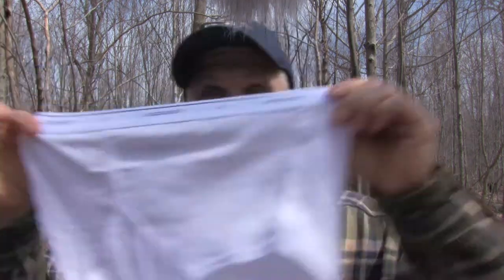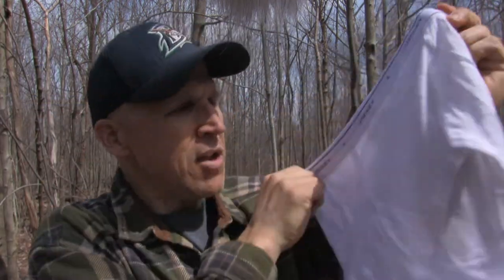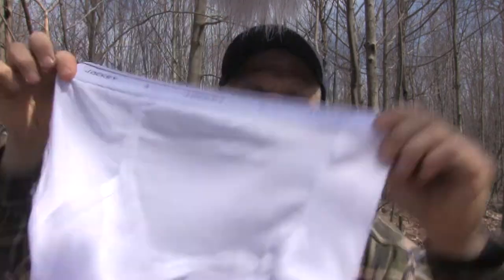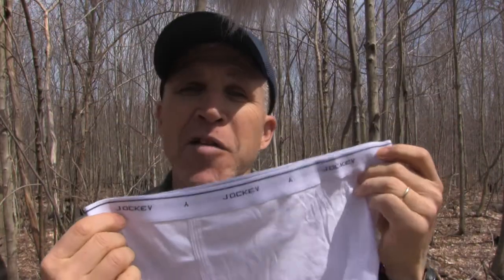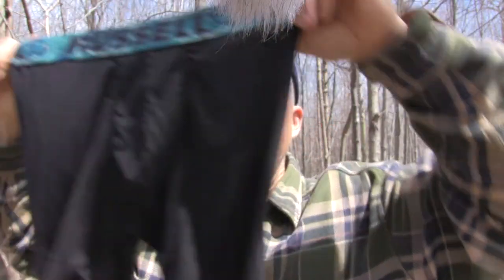Tip #4 Compression Shorts One tip in one minute to be an ultralight and ultracool backpacker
Leave your tiny whities at home and wear compression shorts on your next ultralight weight backpacking trip!
These are the shorts that I have

There are many others out there that are similar.

Here is the gear I use:
Bags for food
Bivy (look for the used!)
Sleeping Bag Winter
Winter Backpack
Rain coat
Trekking Poles

Food I love: